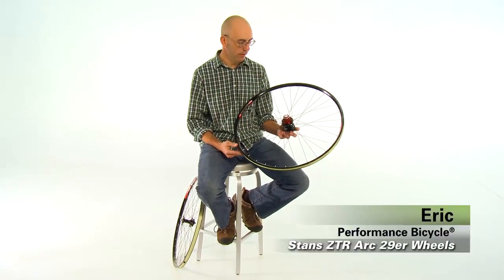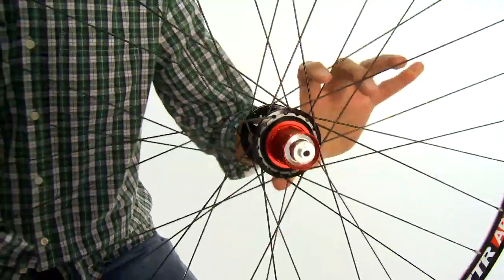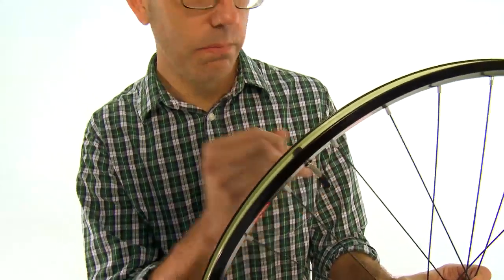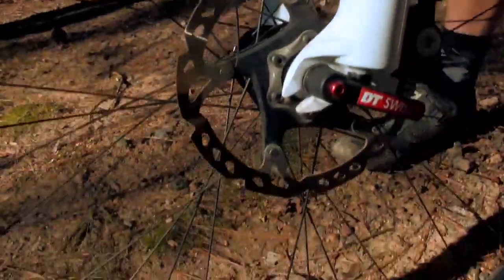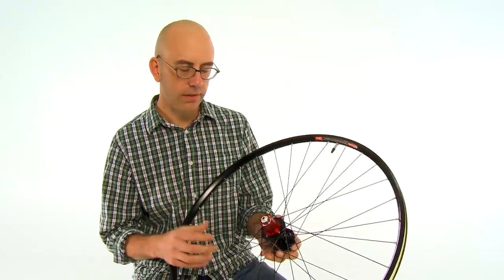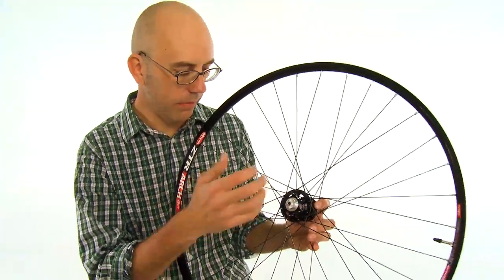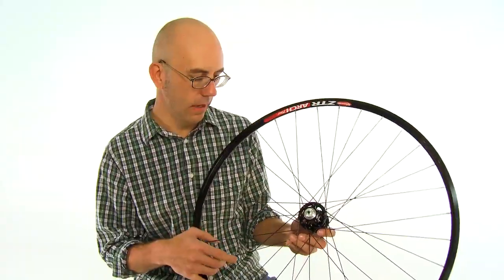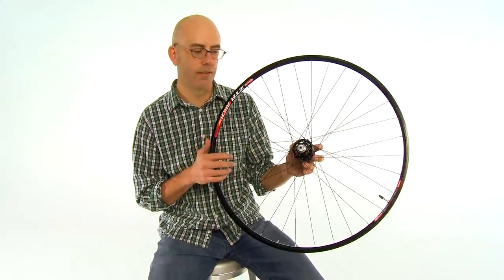Stan's No Tube ZTR Arch Disc Mountain Bike Wheelset Review from Performance Bicycle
New bead socket technology, instead of the traditional bead hook, is what makes the Stan's No Tube ZTR Arch Disc Mountain Bike Wheelset stand out from the pack. The result is a lower rim sidewall, which reduces strain on the bead, creates a tighter seal and virtually eliminates pinch flats. It's so effective, you can even get away with using thinner, lighter rim strips and still avoid pinch flats. We've been pounding these wheels at the local home office trails and have been highly impressed.  Click the link below for full product details.